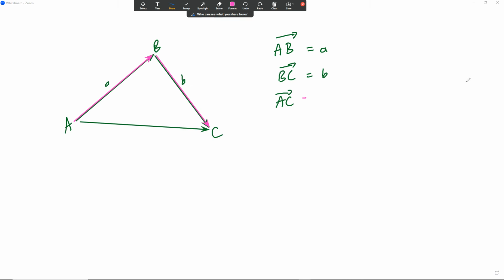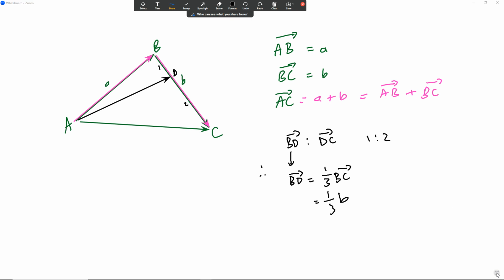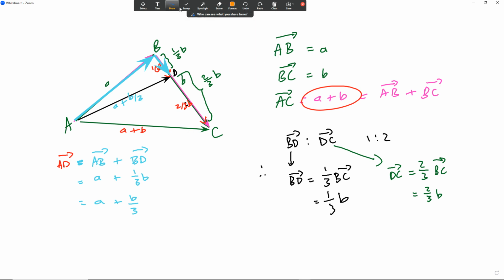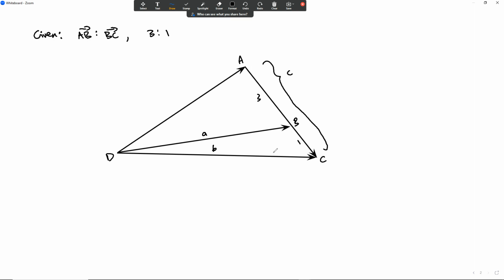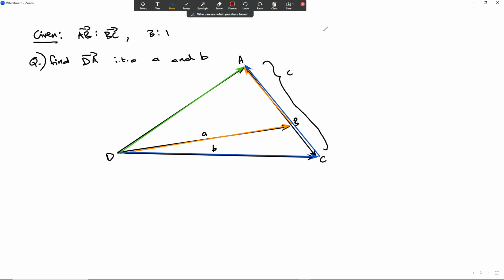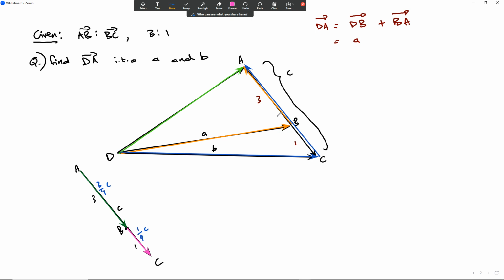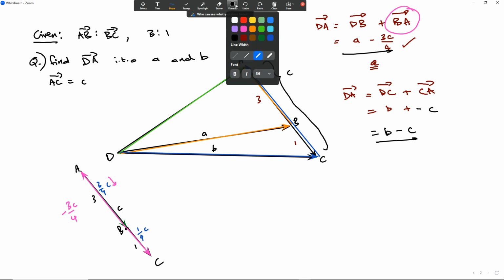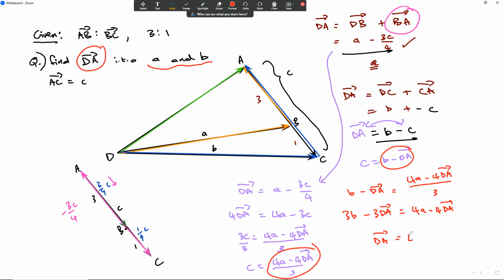Vectors and sum of vectors and vector ratios